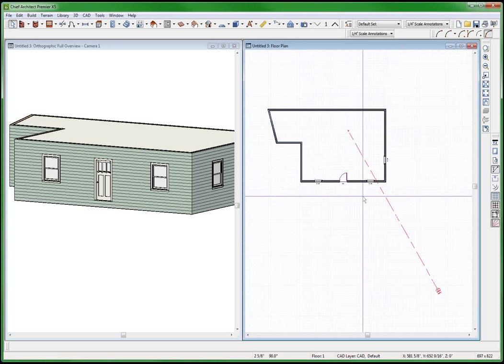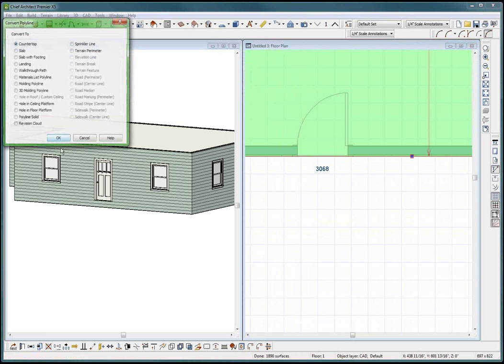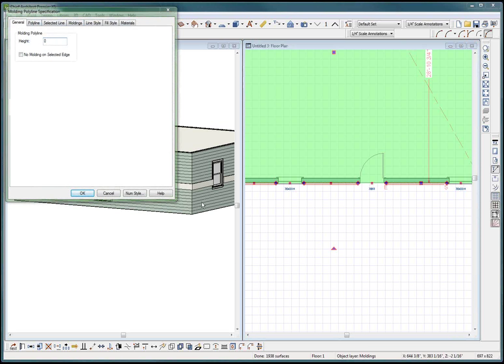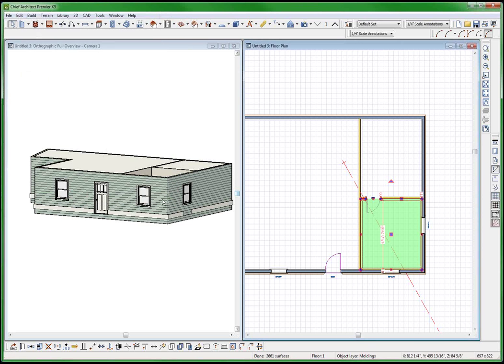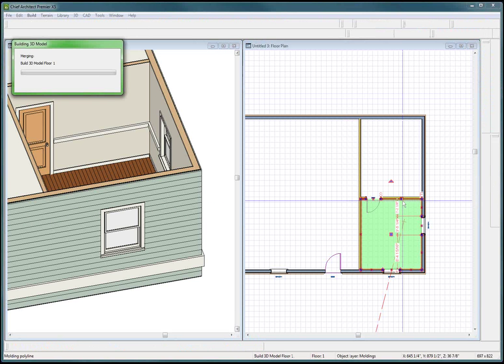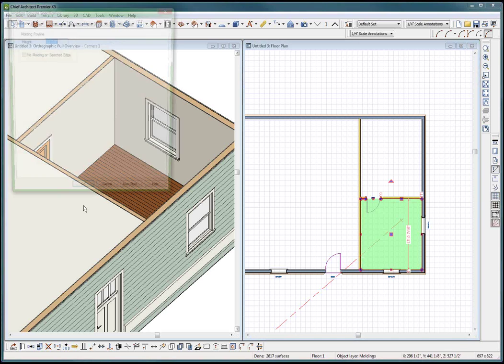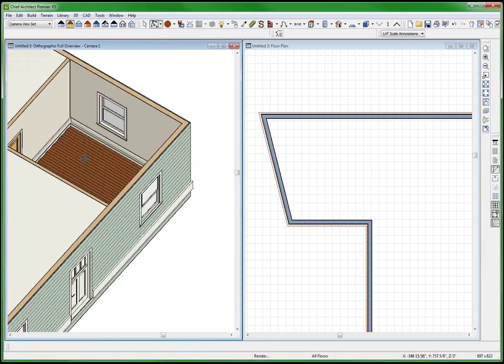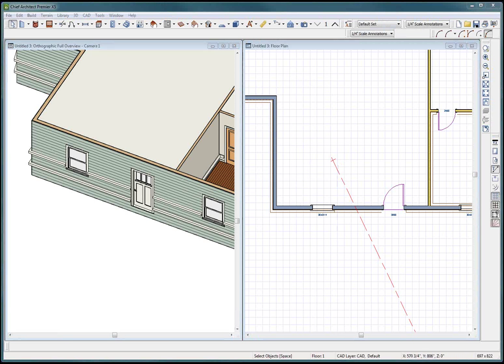JPC belly bands Chief Architect Videos by dsh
Probably old hat to many,  but it was a good review for me.  A series of off the cuff videos exploring the features of Chief Architect.